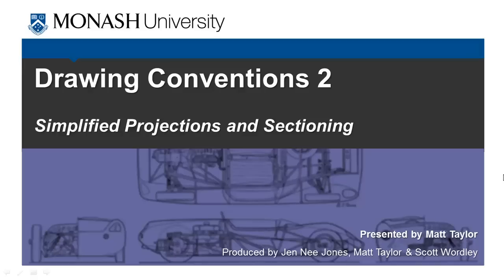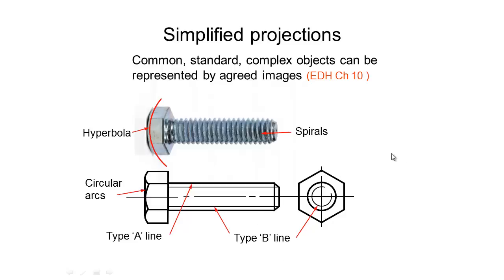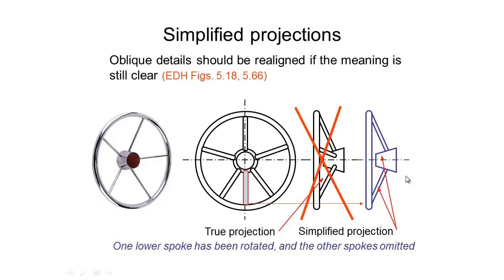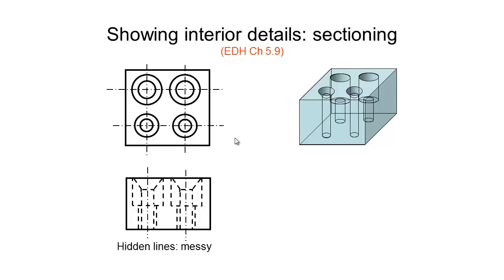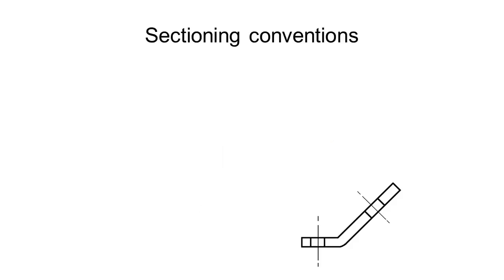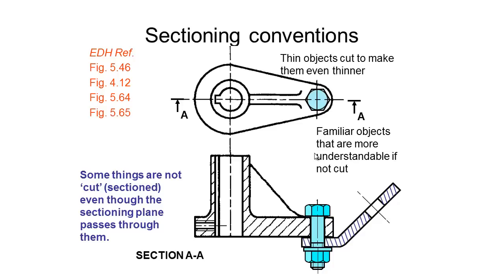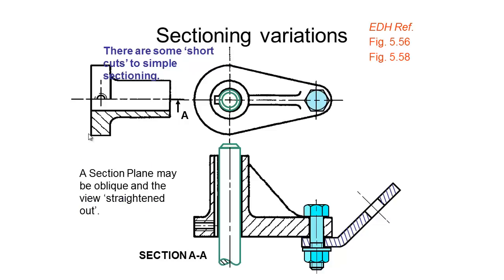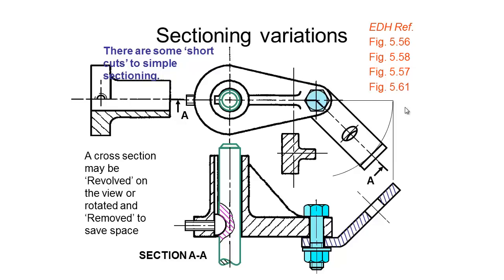Drawing Conventions 2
This videos explains the use of simplified projects and short hand conventions for common engineering features like threads. We also introduce the use of sectioning, or cut views, which are used to show internal details that might otherwise be obscured.